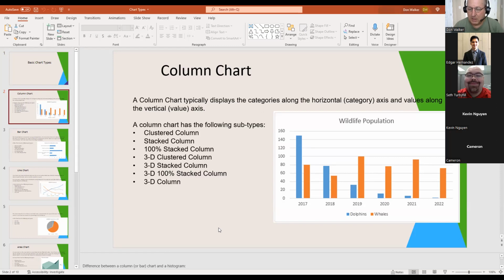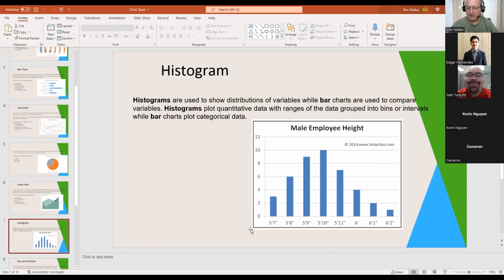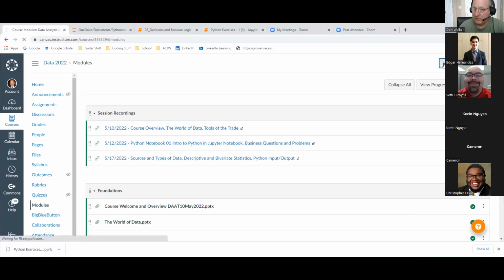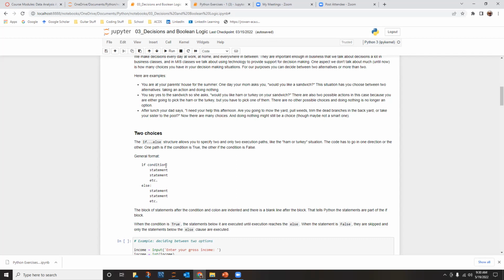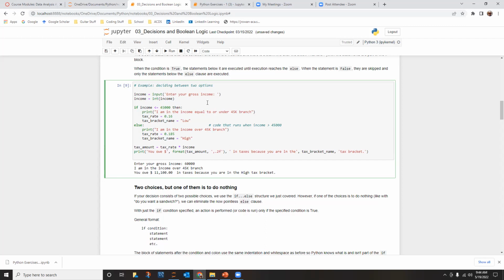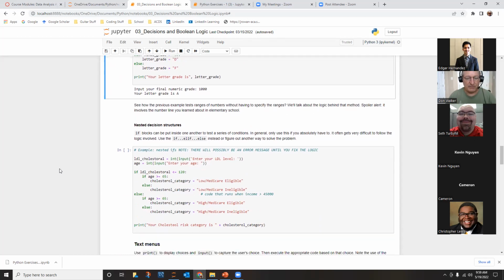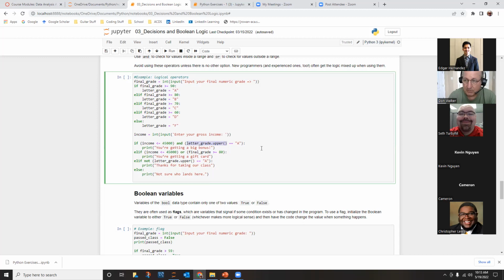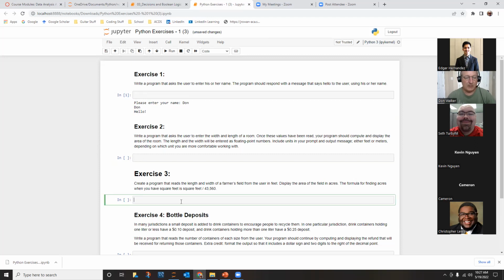DAAT10May2022 2022 5 19